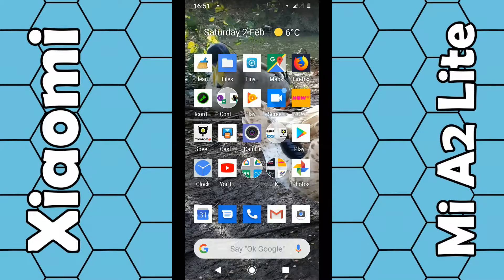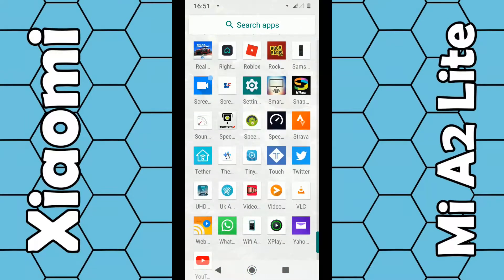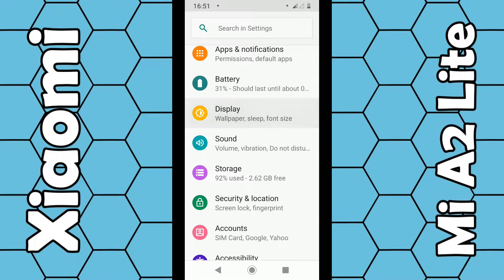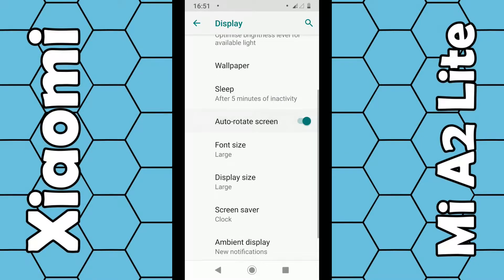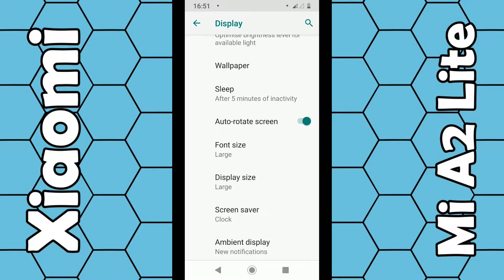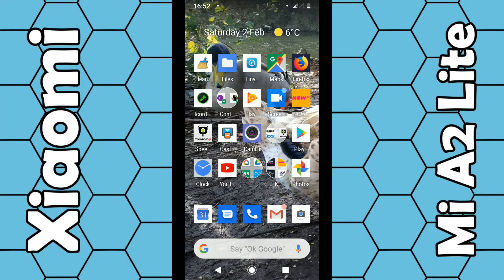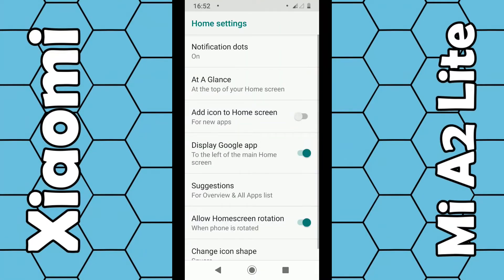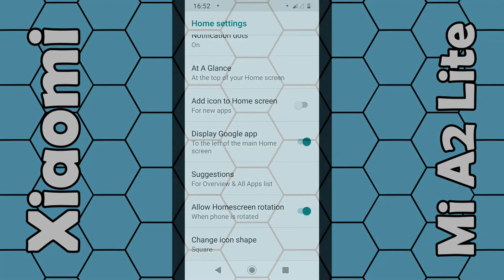How to Enable or Disable Auto Screen Rotation on the Xiaomi Mi A2 Lite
In this video I'll show you how you can enable or disable auto screen rotation and the Xiaomi Mi A2 Lite phone.

If enabled, the screen will auto rotate if you switch from horizontal to vertical, et cetera.

You can also enable the home screen to auto rotate by holding down your finger on a empty space and selecting the settings.